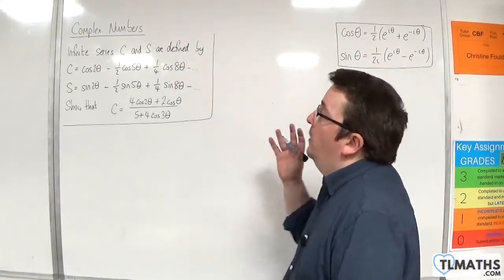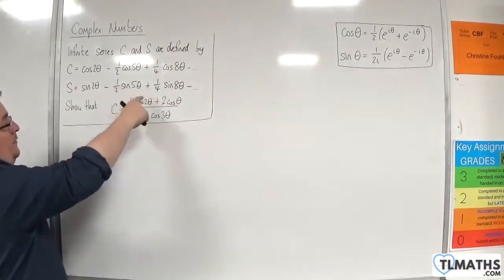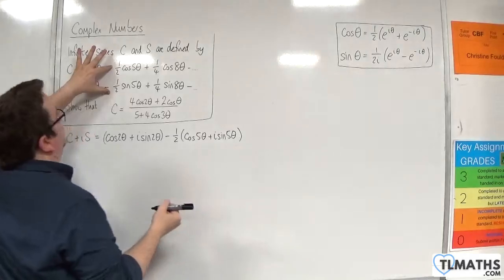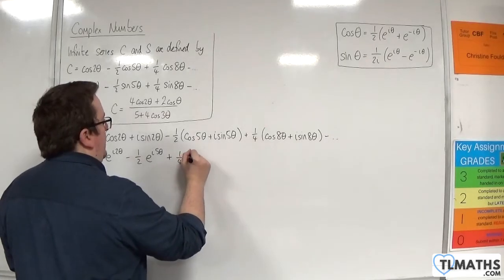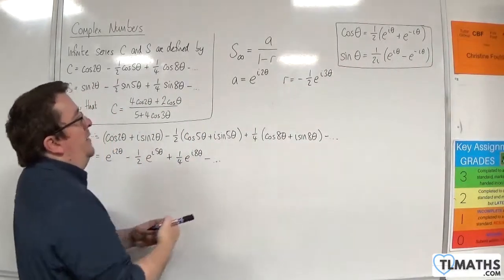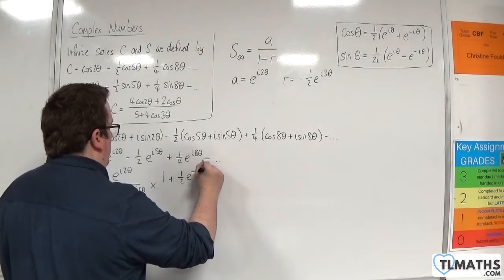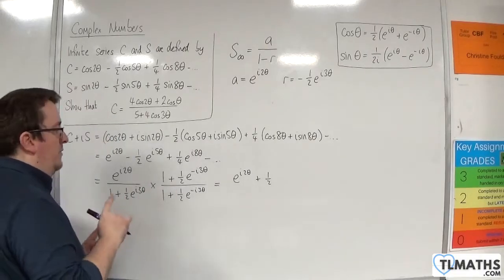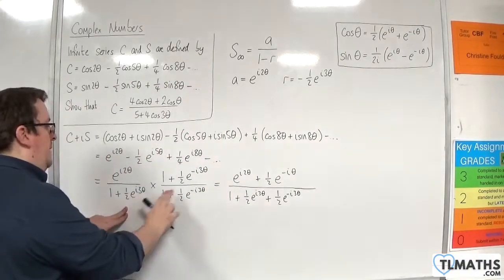A-Level Further Maths B9-07 Complex Numbers: C+iS Example 2